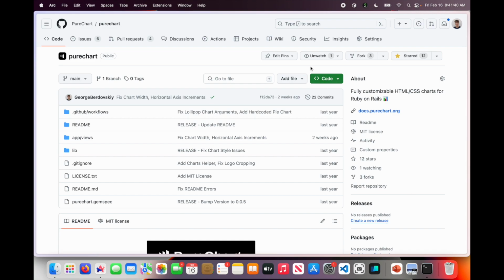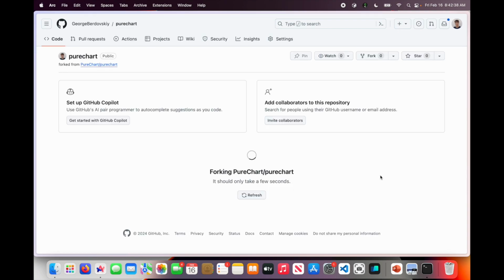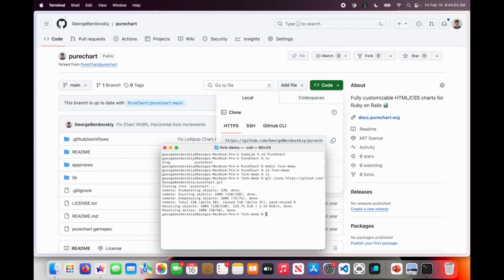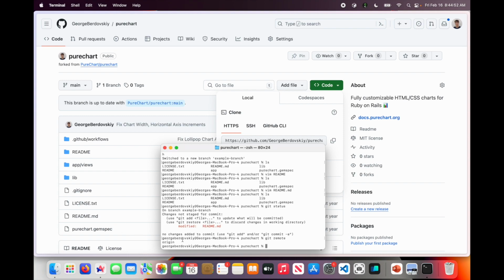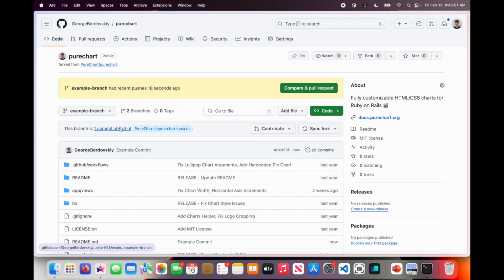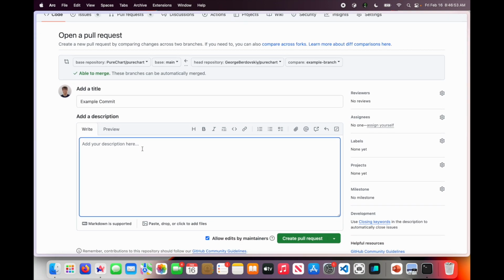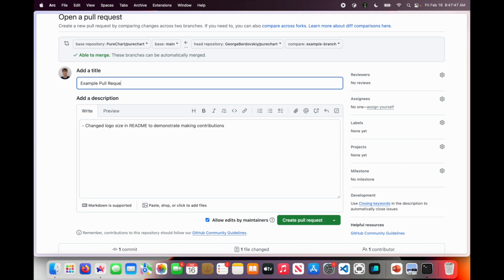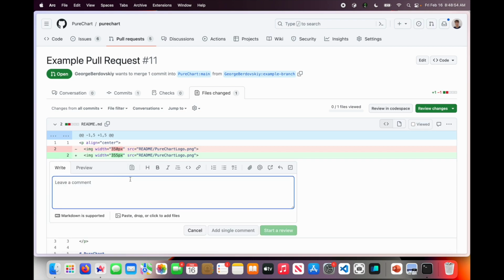PureChart Contribution | 03 | Forking and Creating a Pull Request